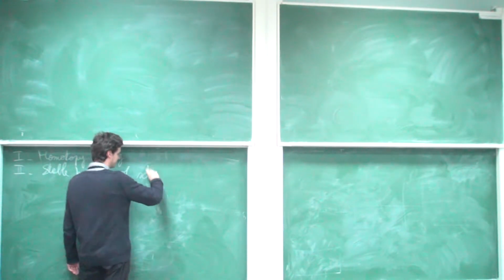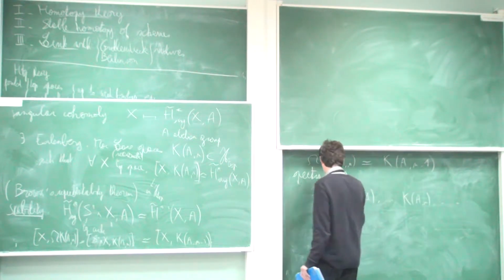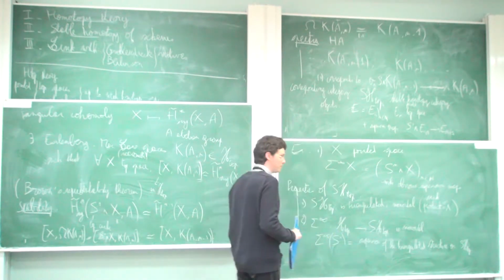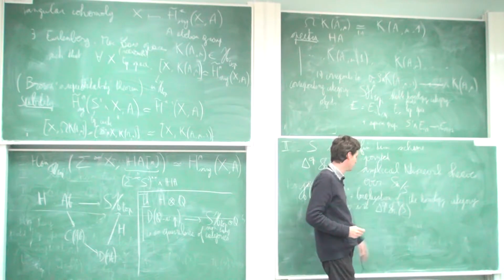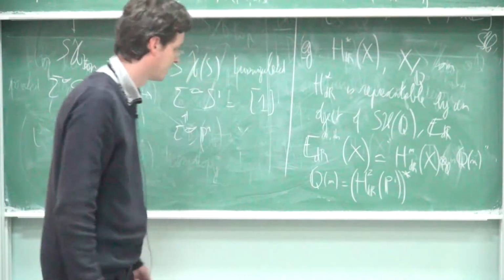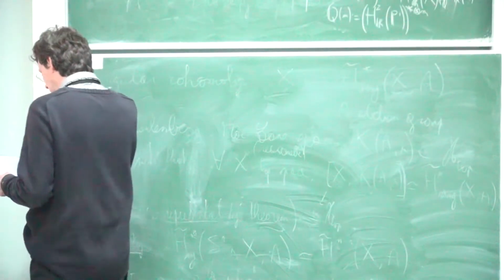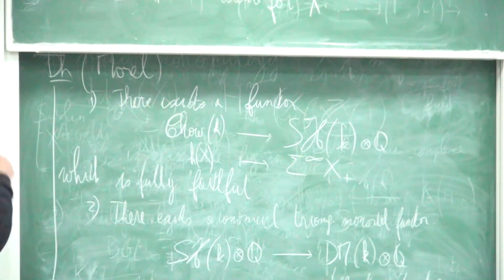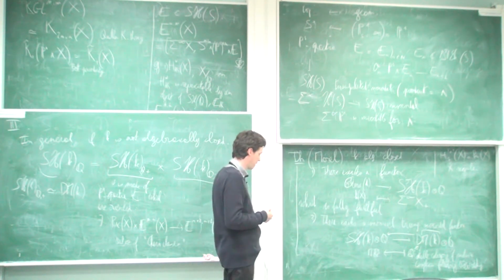Beilinson motives and motivic homotopy | Frederic Deglise | Лекториум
Beilinson motives and motivic homotopy | Лектор: Frederic Deglise | Организатор: Математическая лаборатория имени П.Л.Чебышева